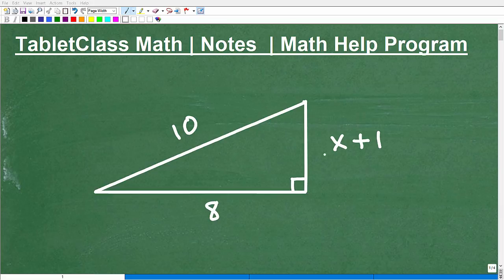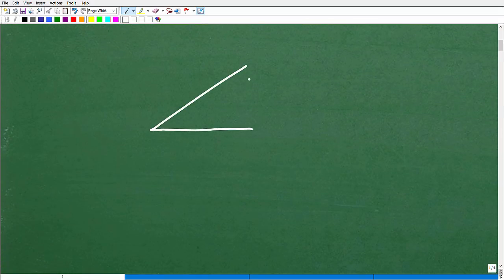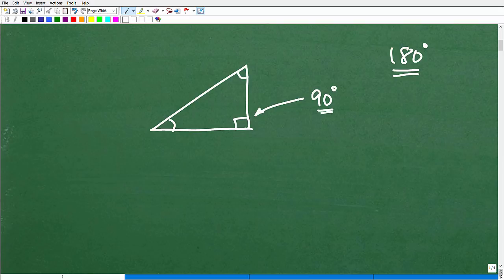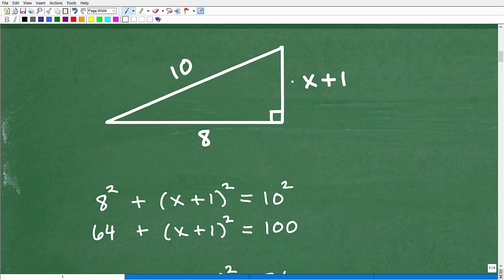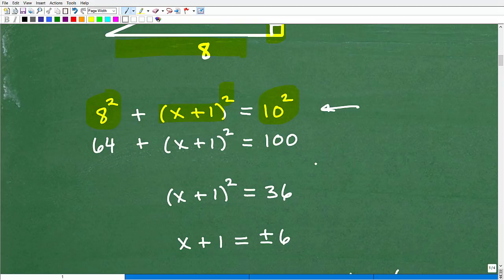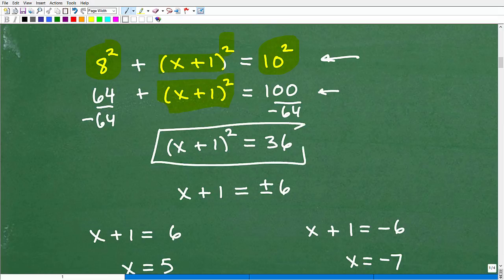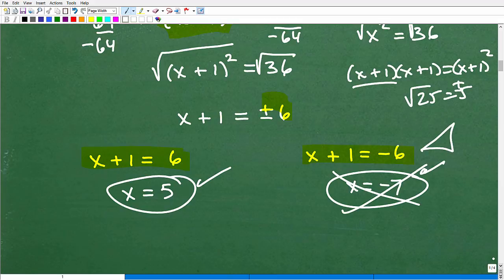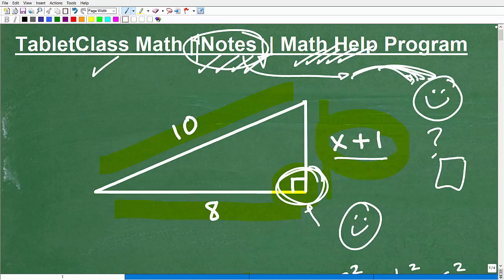Find the length of the RIGHT TRIANGLE – You MUST Understand This!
Math help with the Pythagorean theorem and right triangle problems.  For more math help to include math lessons, practice problems and math tutorials check out my full math help program